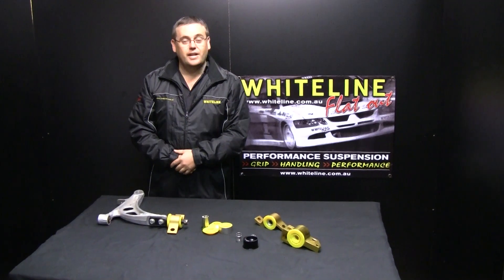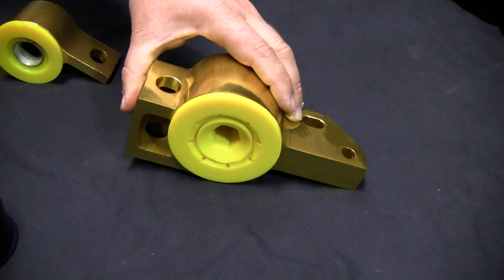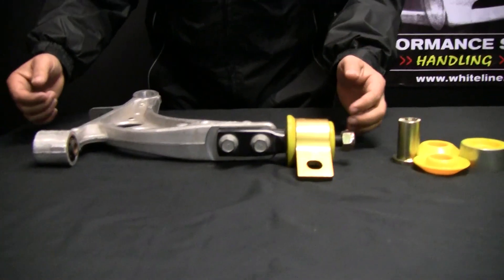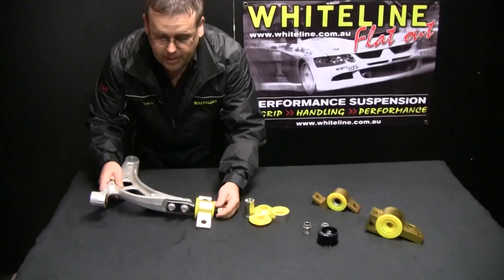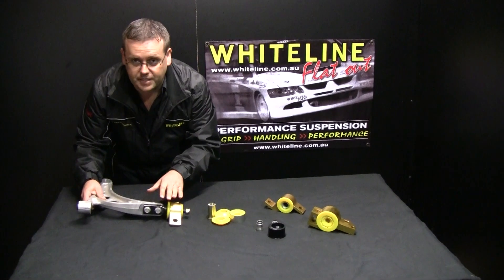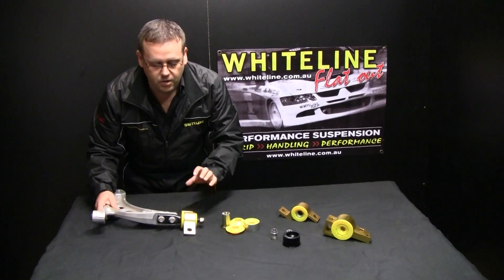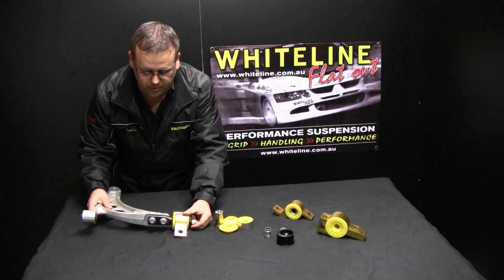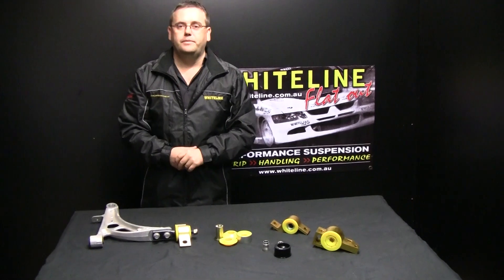Whiteline Anti Lift Kit (ALK) Insight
- "Anti" features in suspension systems are a characteristic that can be used to influence the stiffness of the front or rear suspension under traction forces(under braking or accelerating). The individual terms are relatively straightforward and self-explanatory with the "anti" reducing or totally restricting the characteristic (lifting or diving). In the front suspension there may be levels of anti-dive during braking and anti-lift during accelerating (assuming traction to the front wheels is present), similarly in the rear there could be anti lift during braking and anti-squat during acceleration.

It should also be noted that these characteristic can also be reversed into a "pro" characteristic (as in pro-lift at the front under braking). Anti features can only be implemented under the influence of the braking or accelerating forces at the wheels, for example a rear wheel drive vehicle cannot have an anti-lift characteristic in the front (as there is no drive to the front wheels).

With the ALK fitted to the Subaru WRX/ STi and VW Golf MK5/6 platforms, a softer suspension will be present during braking and accelerating. This will help traction, as the wheel will be able to track the ground more precisely. Also in terms of balance the front end will have a proportionally lower roll resistance during traction or braking, aiding in reducing the power understeer effect that is present in these cars.

For those new to Whiteline, the brand graces a number performance suspension components that work hard to deliver real results and performance outcomes for vehicles and motorists the world over. Whiteline's primary focus was initially delivering 'bang for your buck' handling gains from the simplicity of an anti sway bar. But over the years, the expertise, the knowledge, the reputation and the products have grown since progressed to include additional offerings such as the range of infamous anti lift/caster kits, roll centre adjuster kits, adjustable control arms, camber kits, strut and chassis bracing.